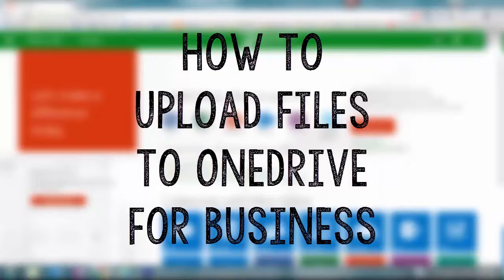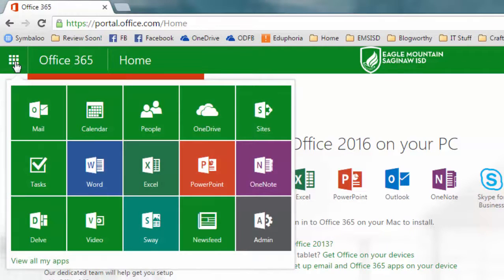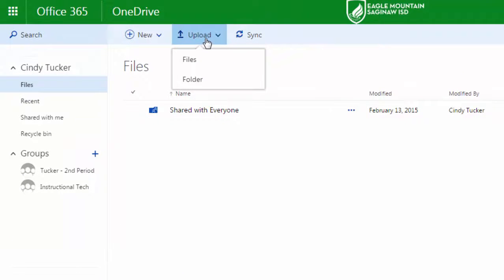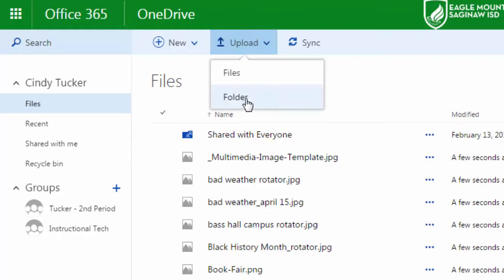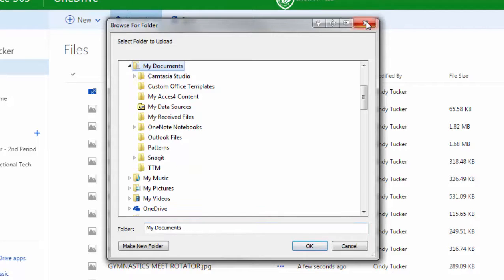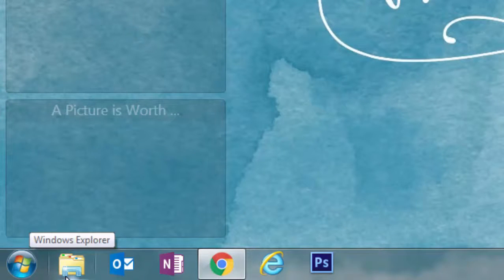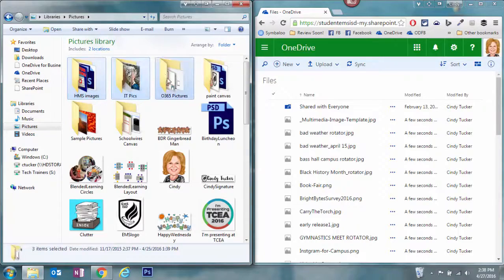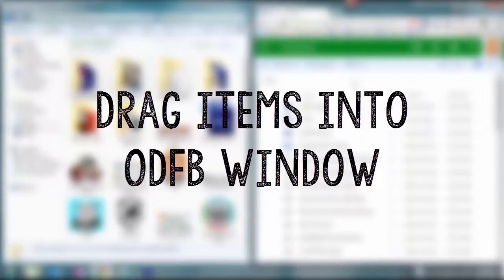How to Save Files into OneDrive for Business